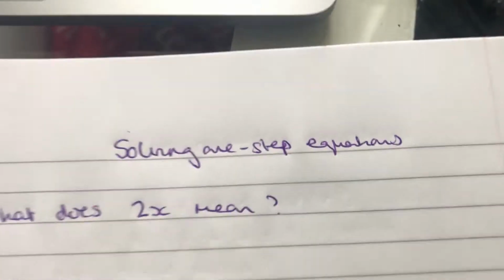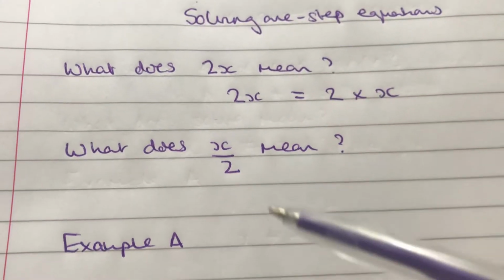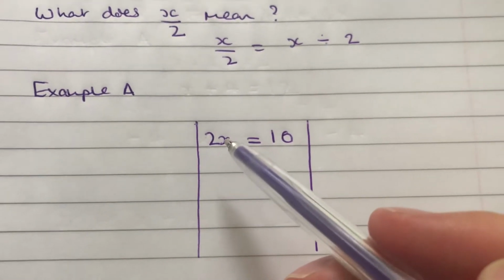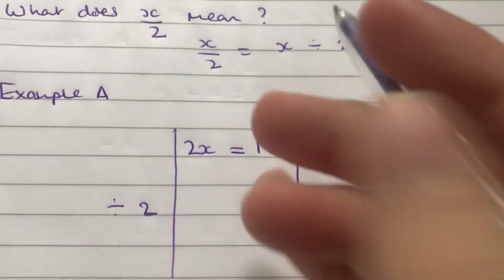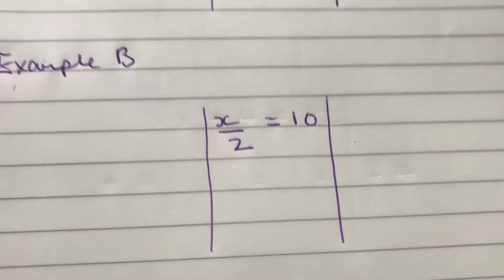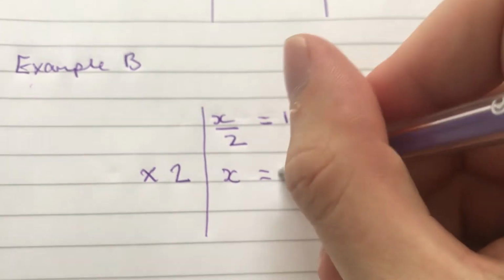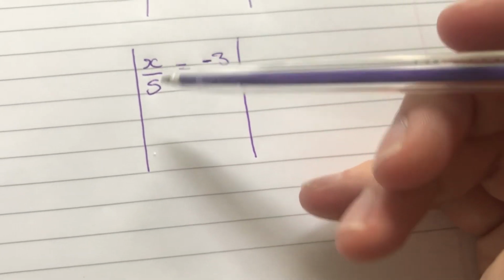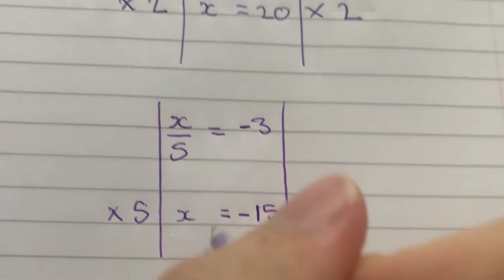How to: Solve One Step Equations with Multiplication and Division